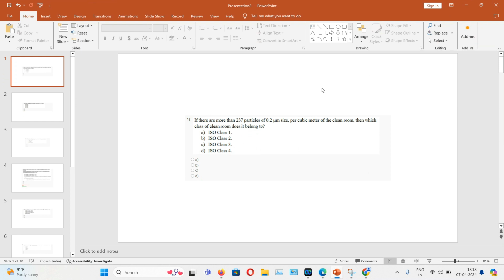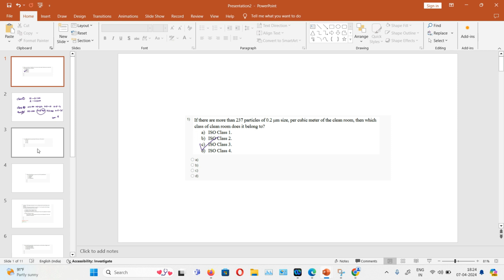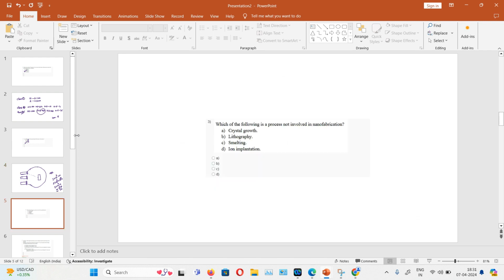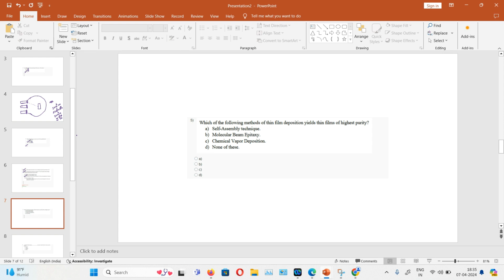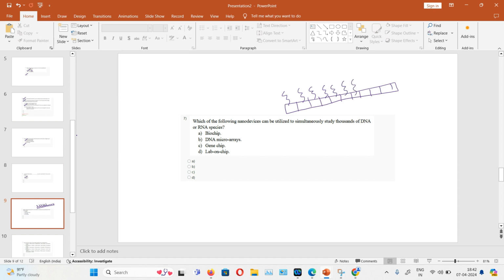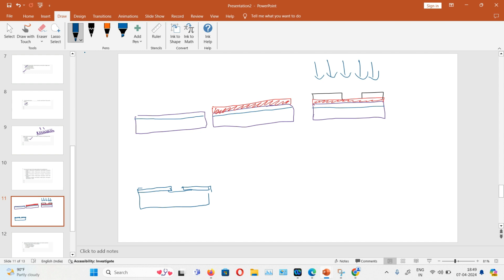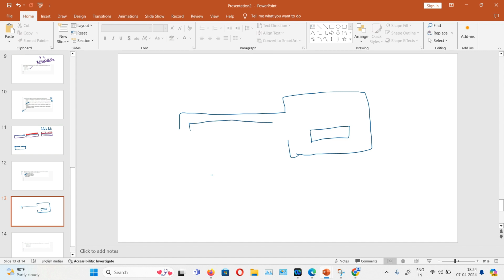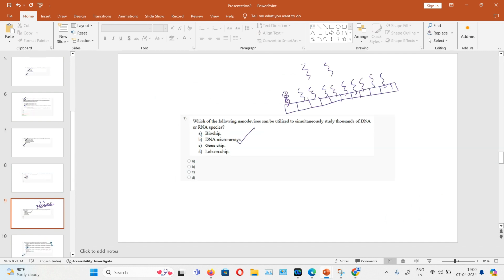NPTEL Biophotonics TA Week 10 Extra Class